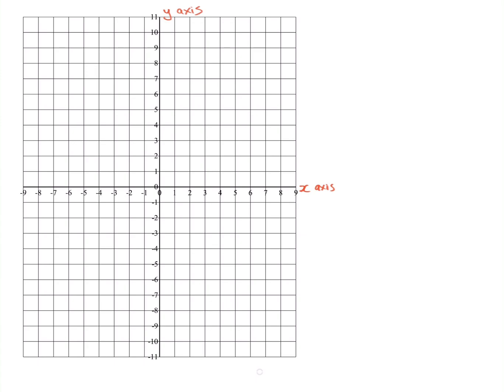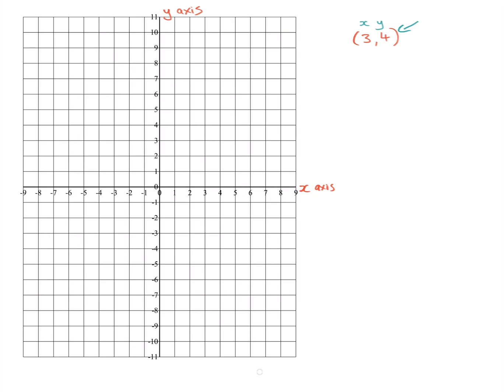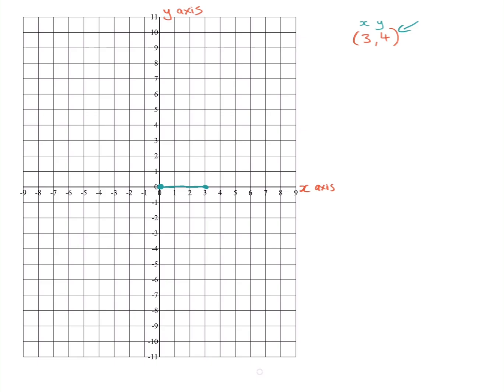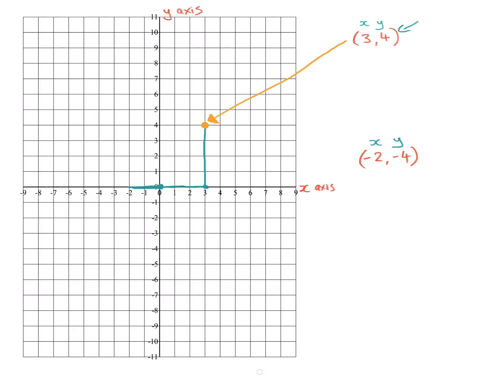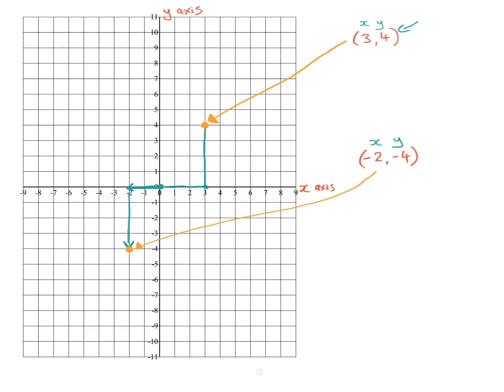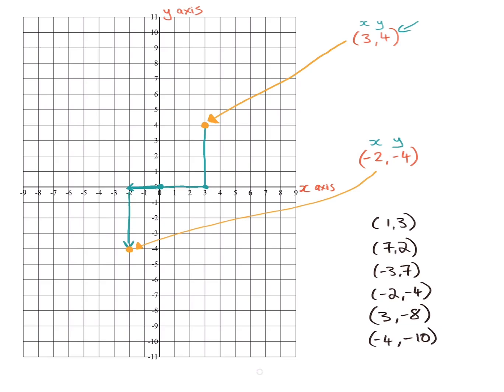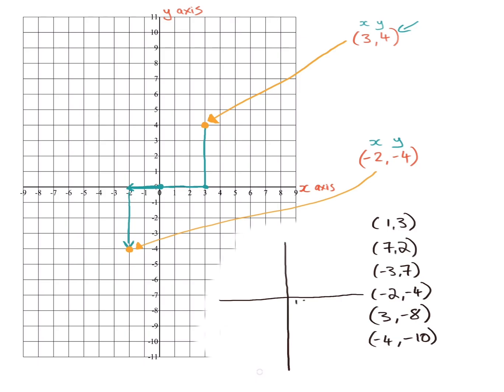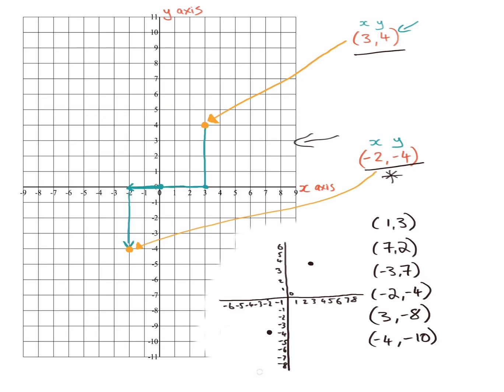Co-Ordinate Geometry - Part 2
Everything you need is in the video.